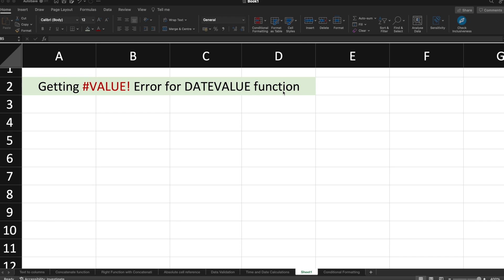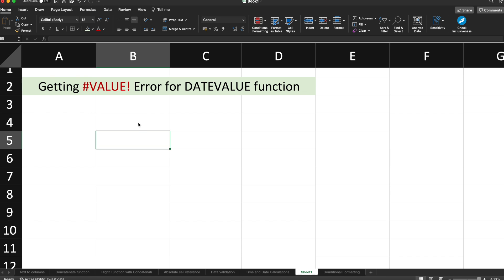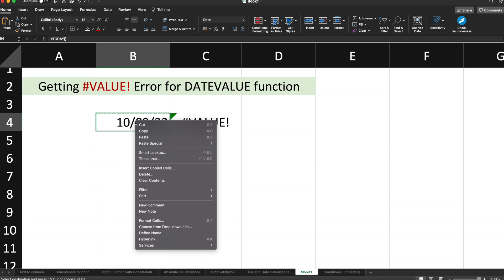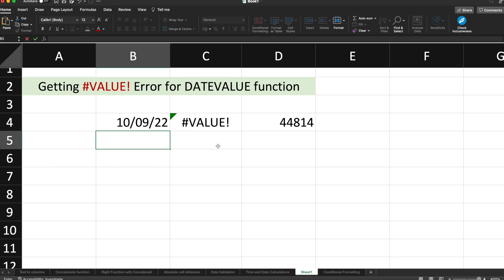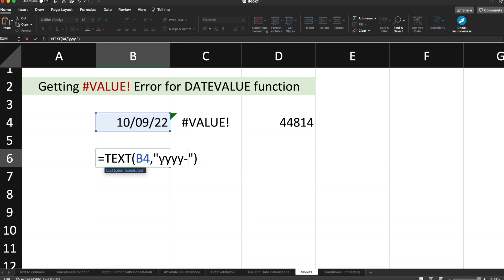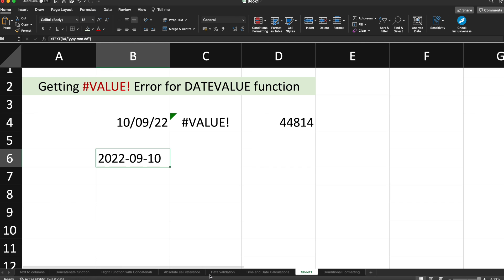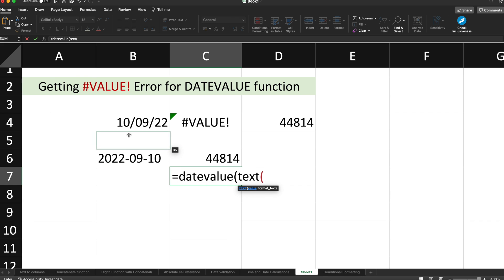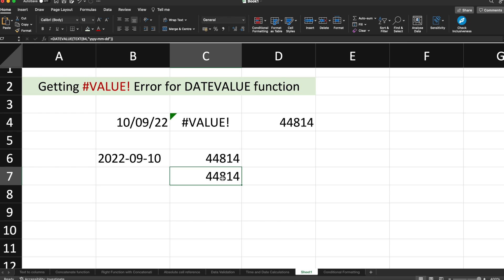Value error for DATEVALUE function in Excel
Microsoft Excel Advanced topic: VALUE Error for DATEVALUE function in excel